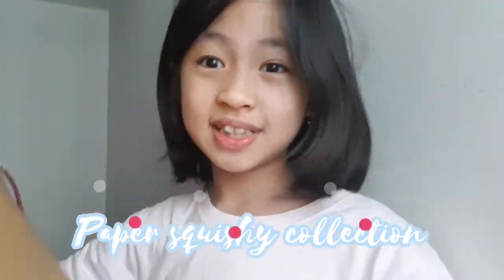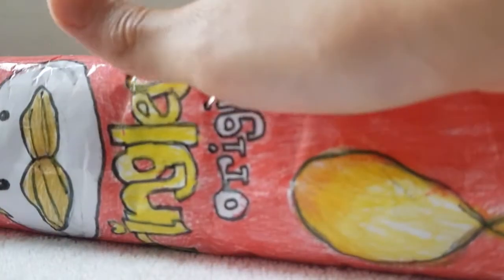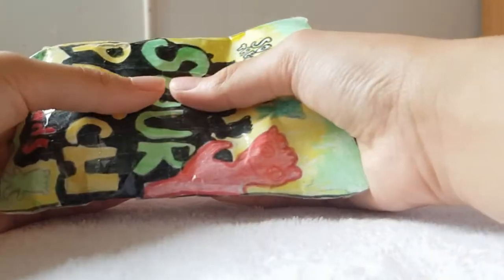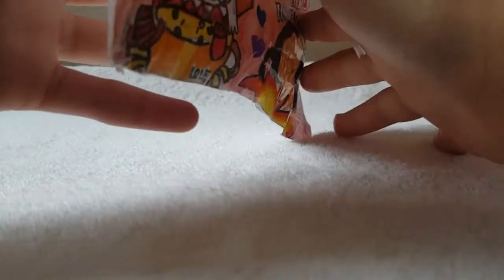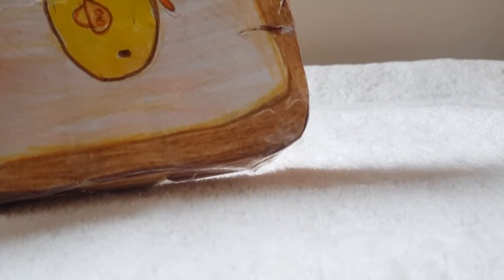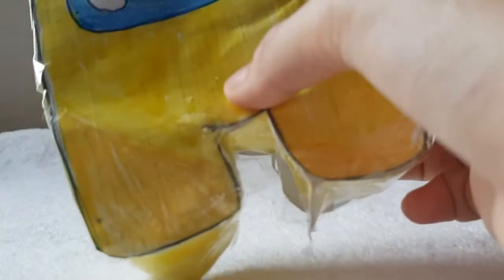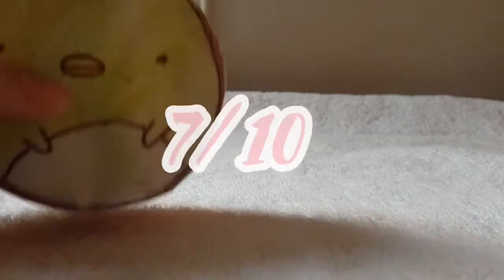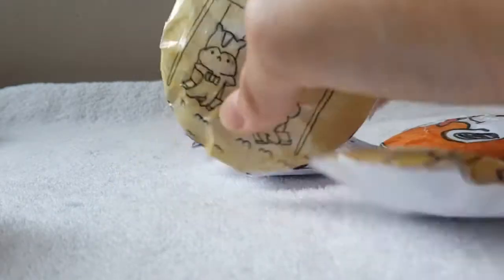Paper squishy collection | Its Naomi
Hellooooo. hope you guys enjoy this paper squishy collection video .thankyou sooo much for 80 sub so close to a 100 we can do it love you guys 😁🙏🤗